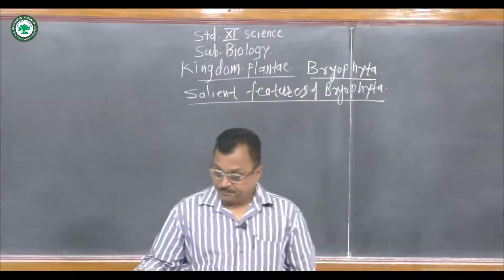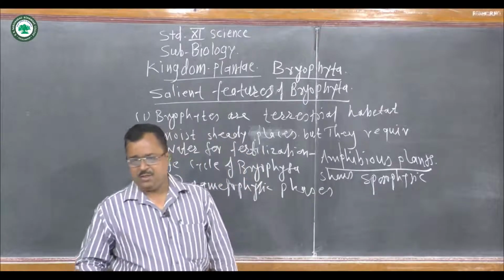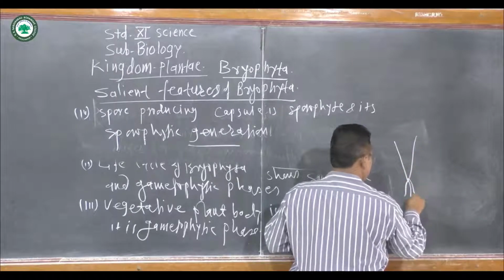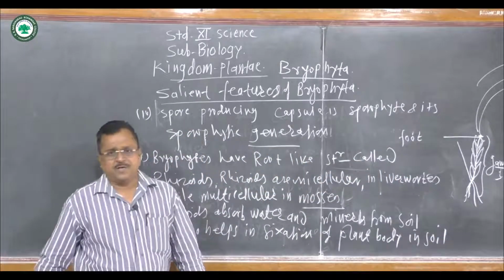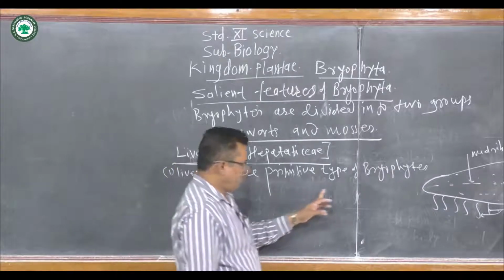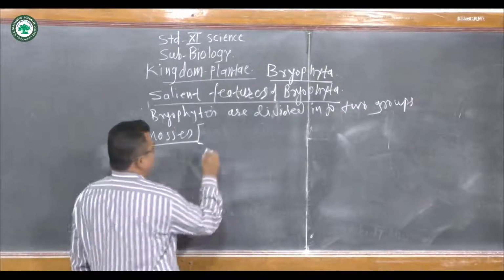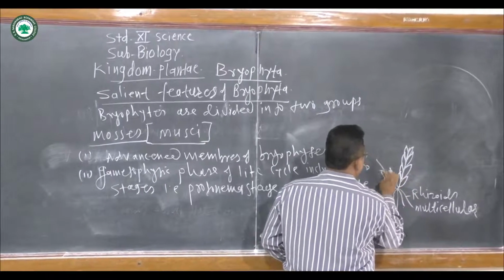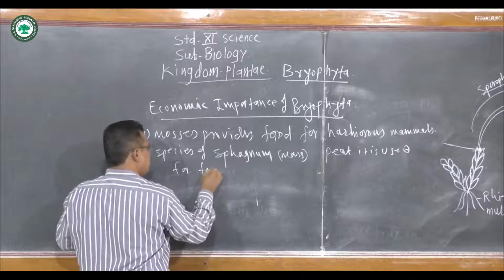XI.SCI (Biology) || Topic: Kingdom Plantae Bryophyta || By Prof. Khedkar N.D.